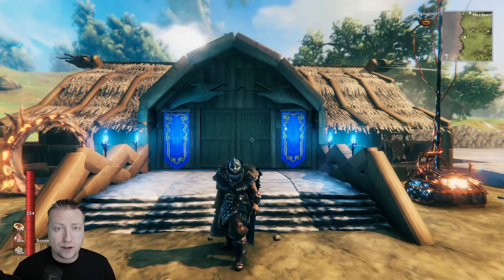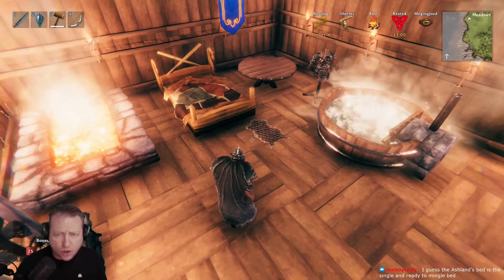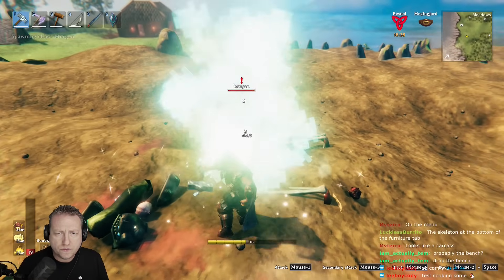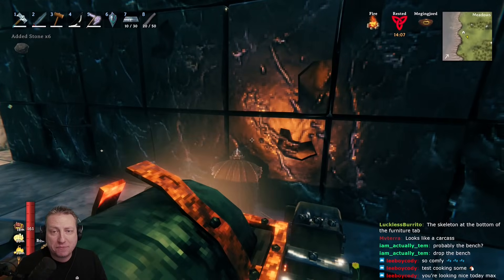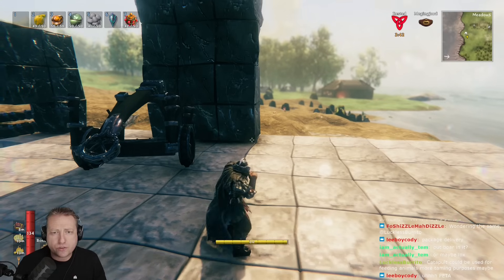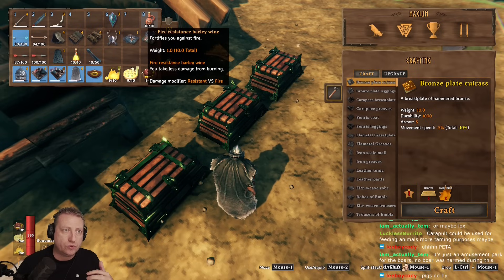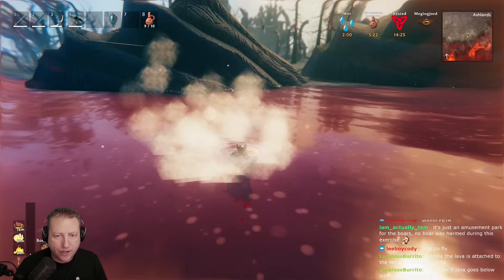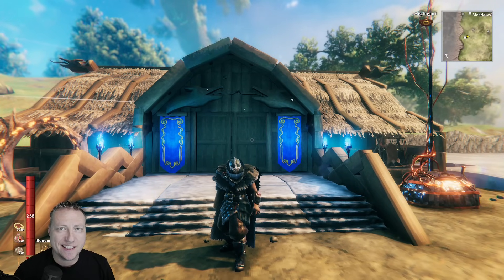Valheim Ashlands - Part 1 - We tested THIRTY FIVE different things on the Ashlands test branch.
This is part 1 of the testing we did on Twitch this past weekend. Overall, we tested 35 different things requested by YOU the viewers! We had a blast! If you were not able to join, we missed you and hope to see you at the next one! Twitch and Discord information is below.

Also, here is some information on some of the skills that I forgot to add. And timestamps to make things easier to find for you. =)

Axes - 17
Bows - 70
Swords - 70-73
Blood Magic -  0 and 100 (explained during the Froststav test)
Elemental Magic - 0 and 100 (explained during the fire and frost staff tests)
The Elemental Magic was 100 for the Staff of the Wild and Staff of Fracturing tests.

0:00 Intro
0:48 Comfort Test
4:50 Arrows Frostner & Crystal Battle Axe
8:49 Battering Ram
9:35 Catapult on a boat
10:11 Catapult vs Leviathan
11:27 Catapult with all bombs
13:04 Silversword vs Mistwalker
13:56 Heat and Fire Resist Tests
17:31 Building over lava
19:37 Trollstav resource farming
20:48 Update